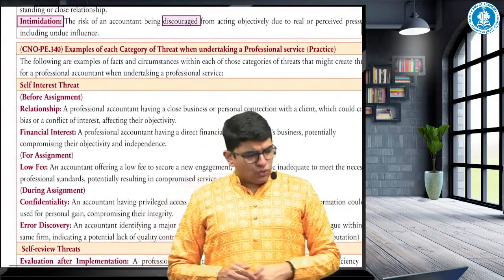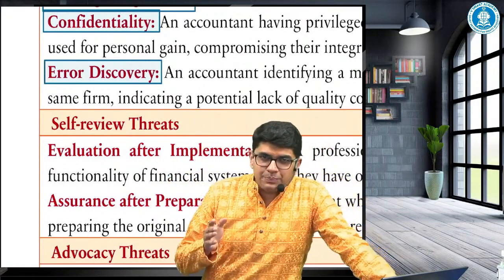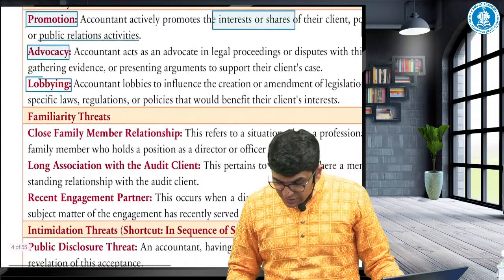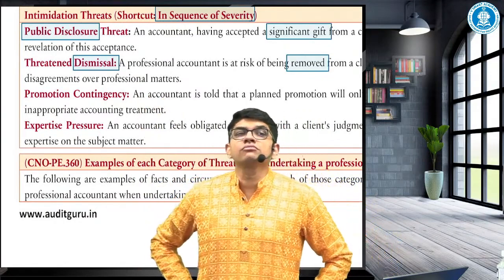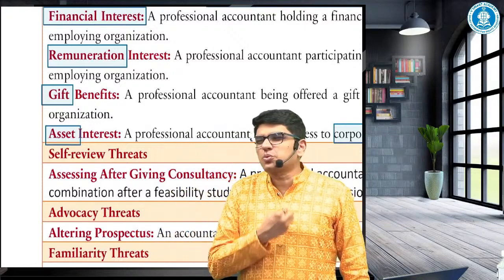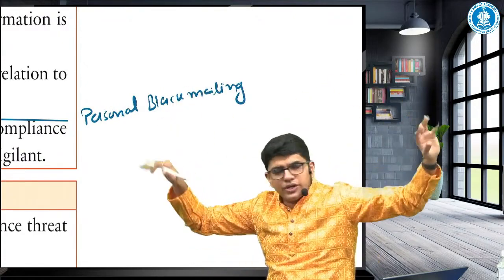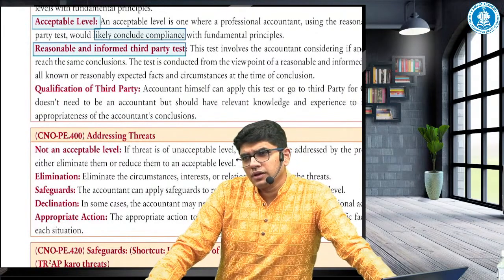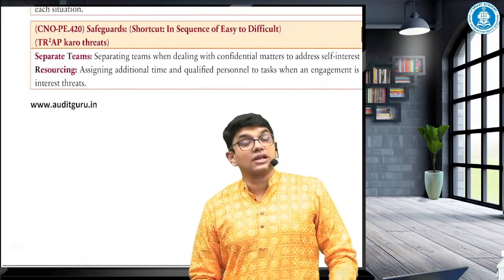DAY 03 | CA Final New Scheme Audit | ICAI Study Material Regular Batch | English | CA Ravi Taori